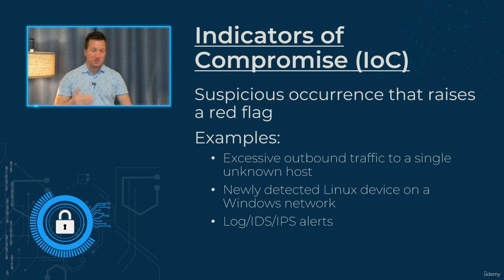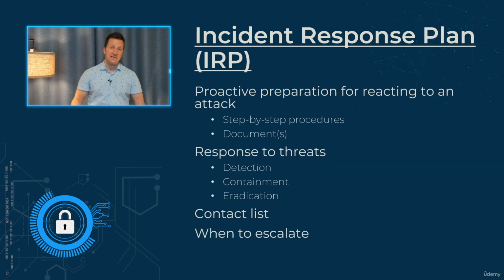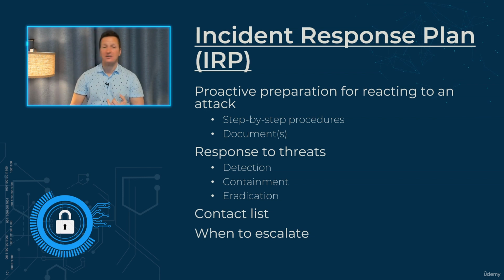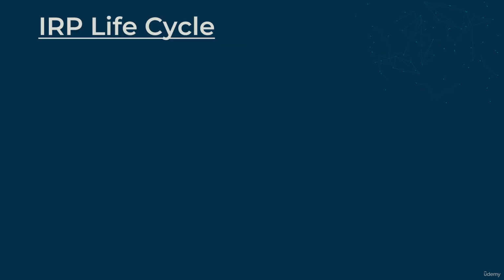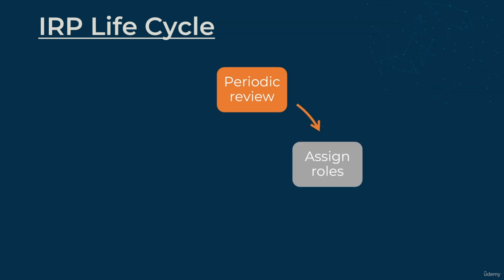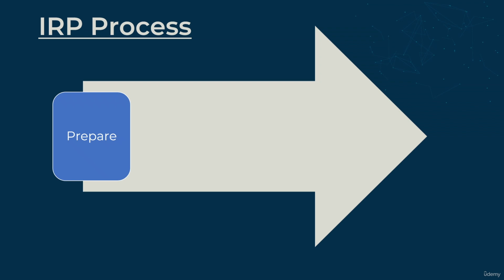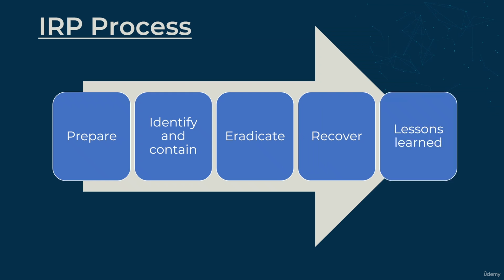173 Incident Response Plans IRPs